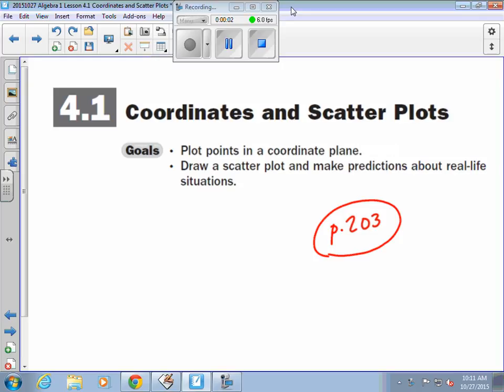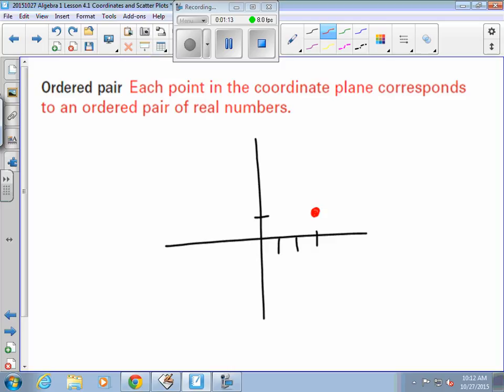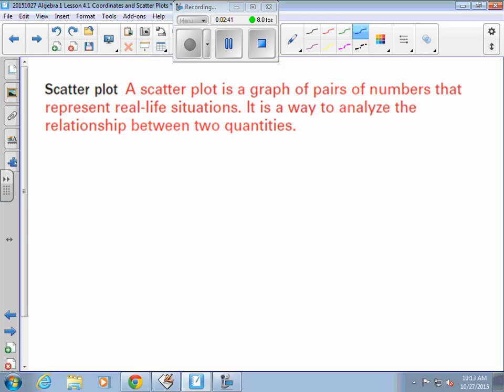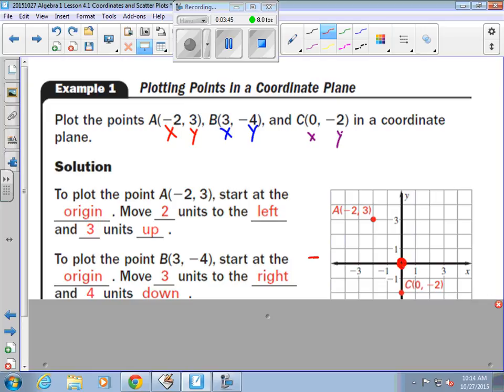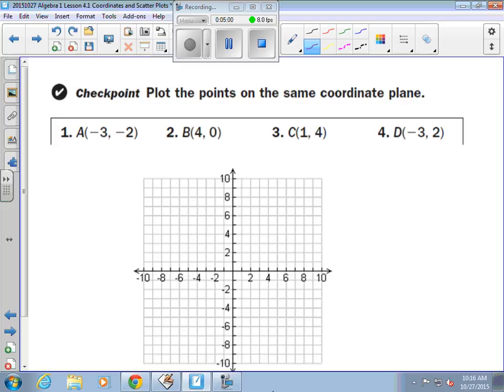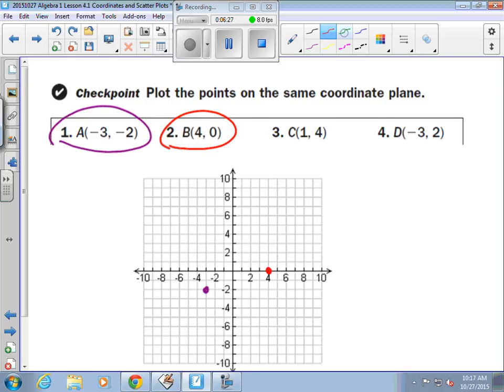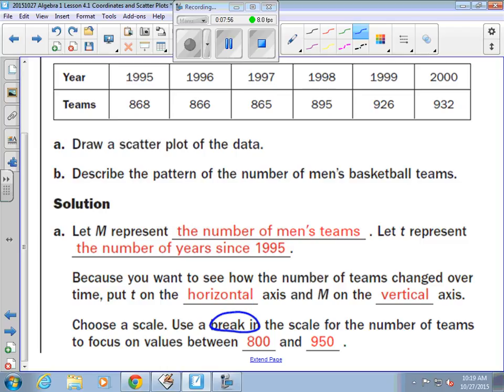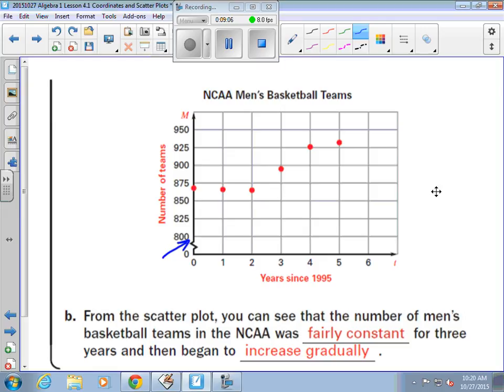Algebra 1 Lesson 4 1 Coordinates and Scatter Plots